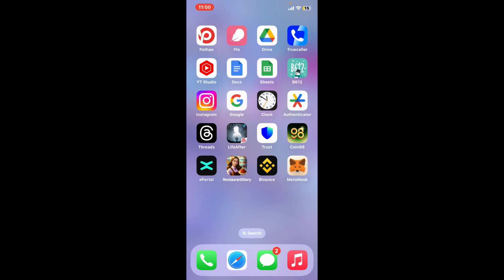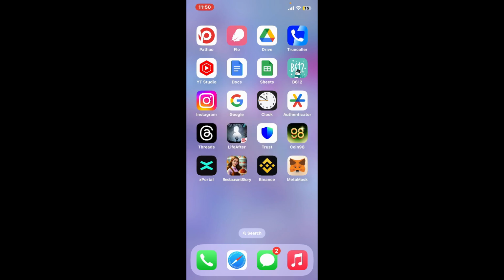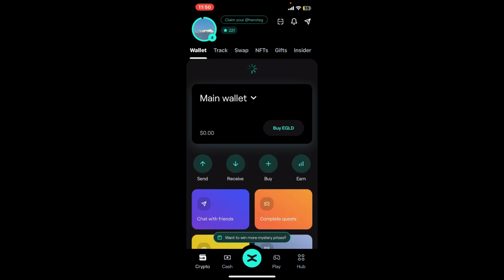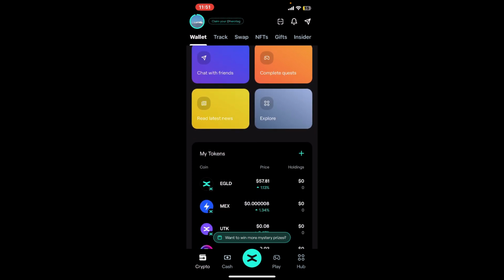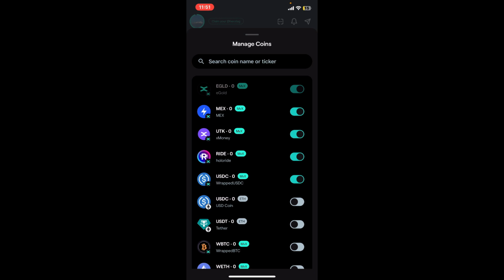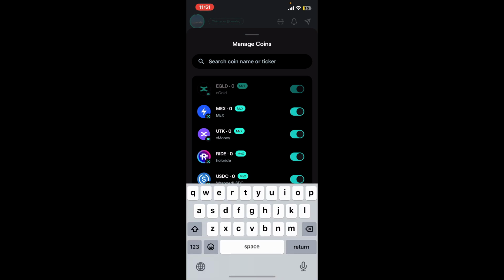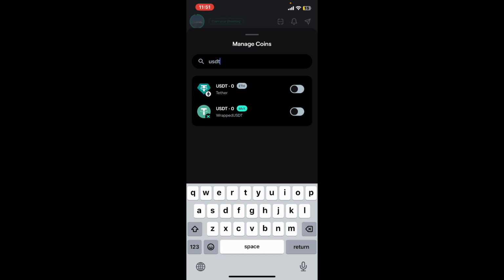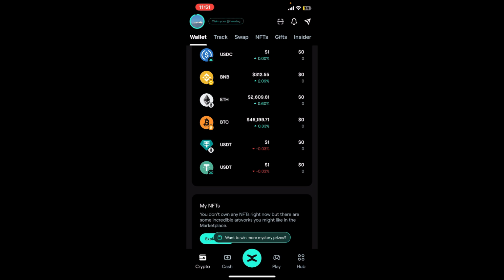How To Add Tokens On xPortal Wallet Account 2024?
Want to expand your digital asset portfolio? Watch our quick tutorial to learn how to add tokens to your xPortal Wallet account effortlessly. Whether you’re adding popular cryptocurrencies or exploring new tokens, we’ll guide you through the process step by step. Watch now and start diversifying your holdings with xPortal Wallet!